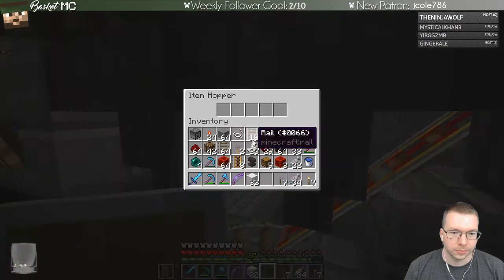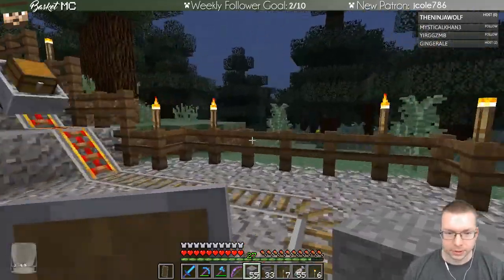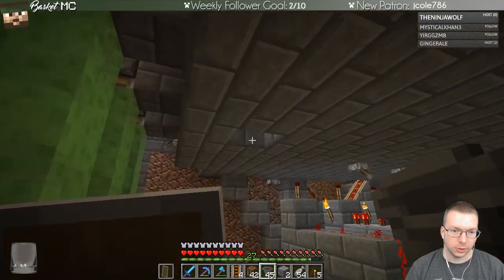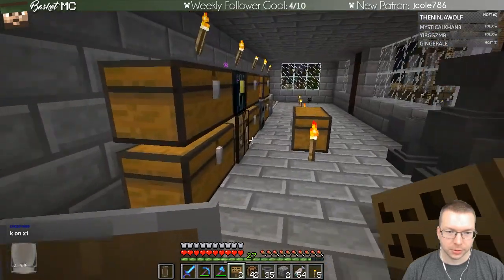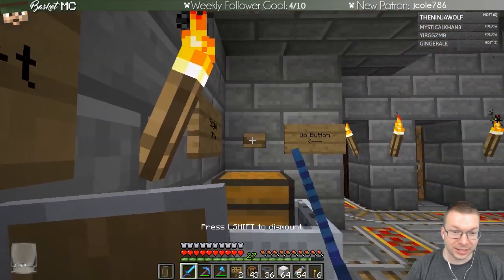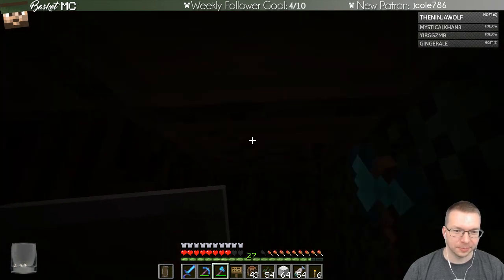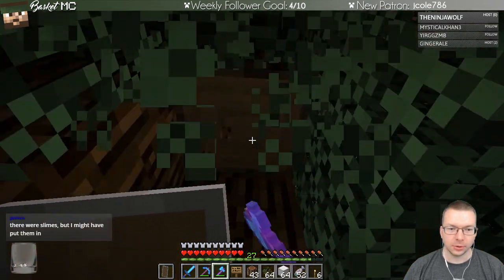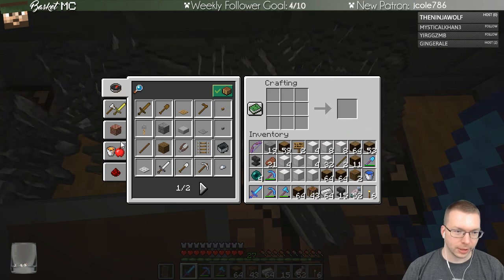Debugging Trains & AMA - Hypermine Vanilla with BasketMC - E93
BasketMC is creating a smart train network on the Hypermine Vanilla SMP Server where you can pick a destination at a station and then a front and back chest minecart appears with special tokens in them.  Passengers or freight travel between the two carts on the track and each intersection along the way knows which way you want to travel based on the tokens in the "engine" (the first chest minecart in the train).

Server:

The Hypermine Vanilla SMP server is a private whitelisted server.